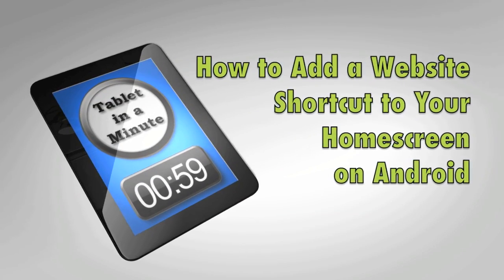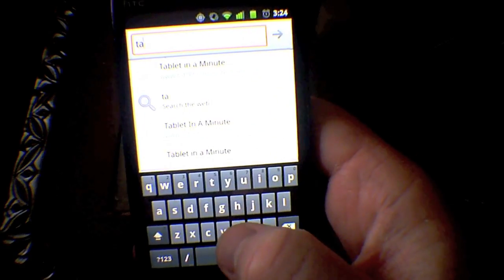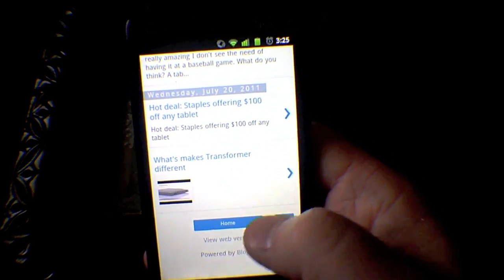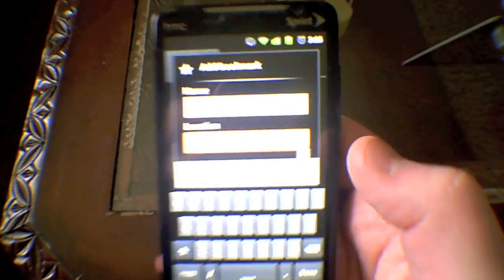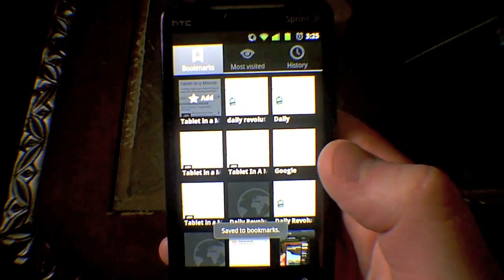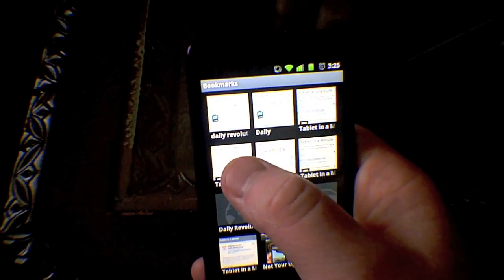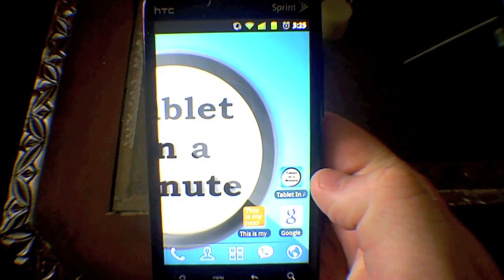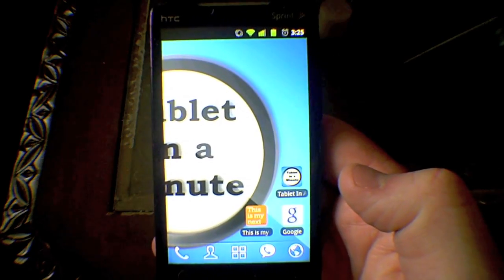How to Add a Website Shortcut to Your Home Screen on Android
Phones and tablets are really the perfect devices to browse the web on the go. In this tutorial I shows you how you can add a website shortcut icon to the main screen on any Android device so you can quickly jump to your favorite site. If you would like to make a icon for your own website or blog, watch the response video. The great things is that if you create a icon for your iPad, the icon is then made available on any iOS or Android device when you create a bookmark.

Pixel 3a

Apple Pencil
iPad 6th Gen